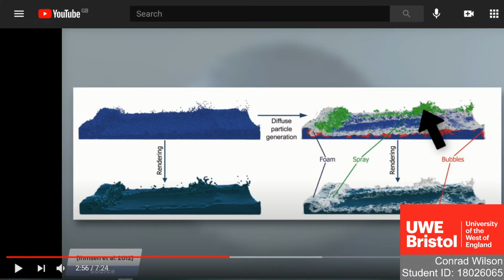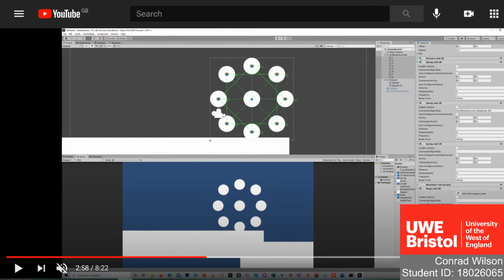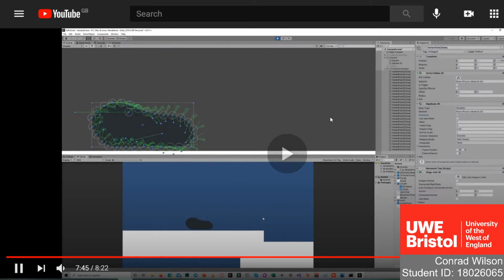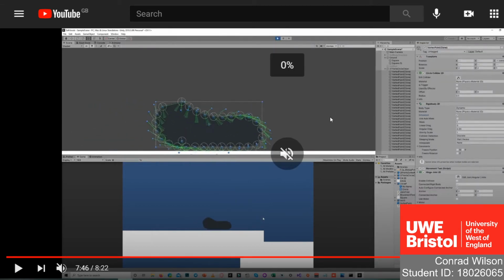Simulating fluid for Games - Dev Log Week 1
Week 1 of my project to simulate fluid for games.

This first week mainly focused on research, learning formulas and attempting a prototype implementation.